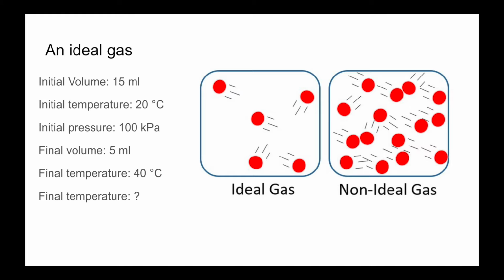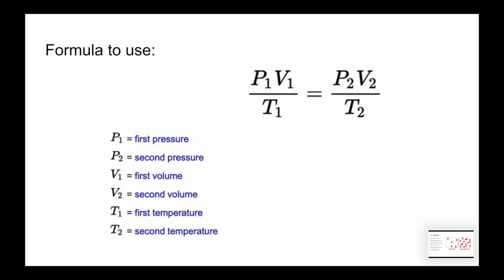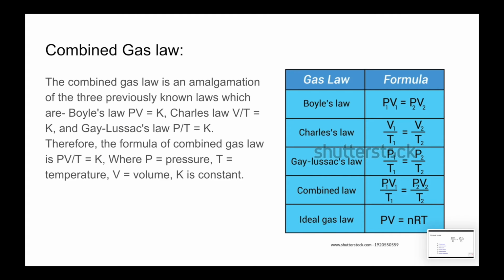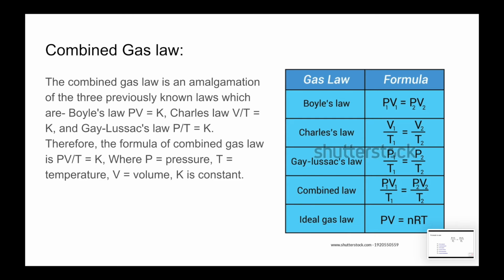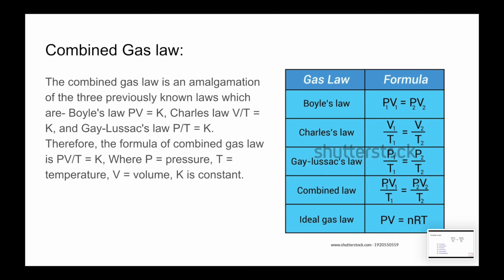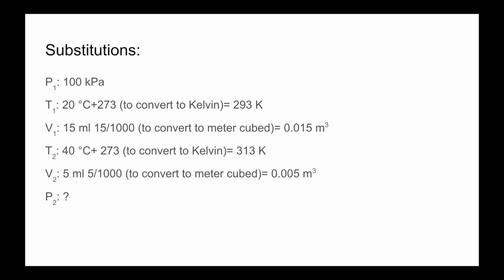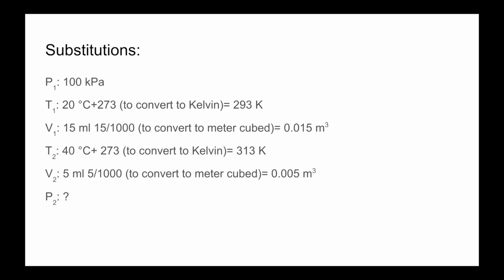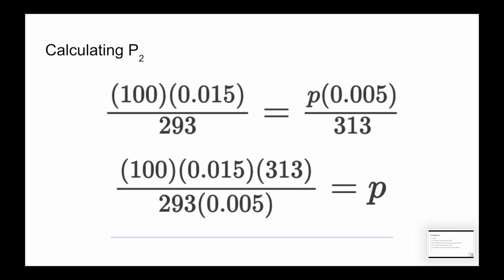Topic 3: Thermal Physics: 17M.1.HL.TZ2.10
This is a video about Topic 3: Thermal Physics. It touches on the combined gas law and how to use it to solve for certain variables. The code is  17M.1.HL.TZ2.10.